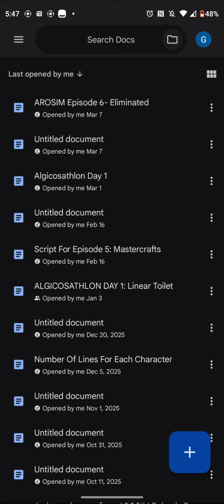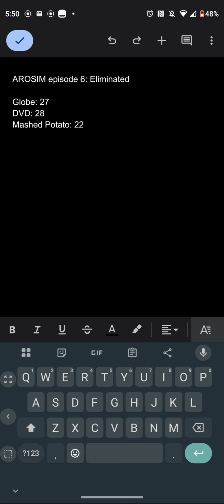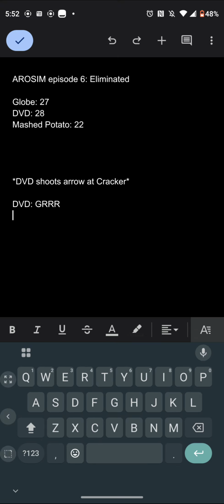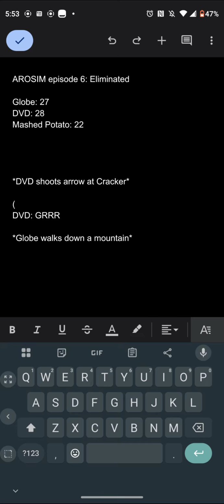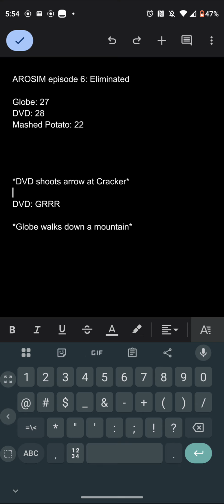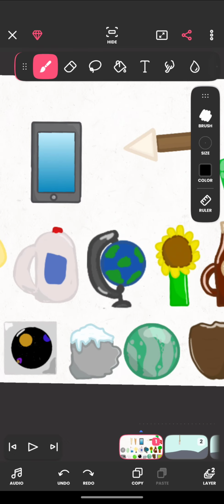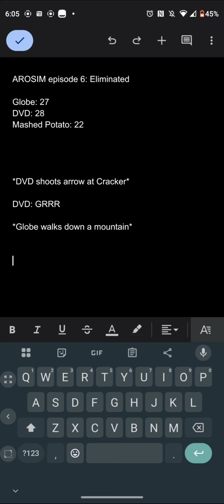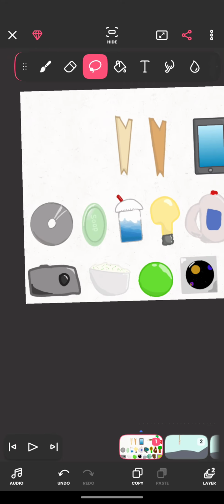How to Make an Object Show Pt. 3: Writing Your Episodes